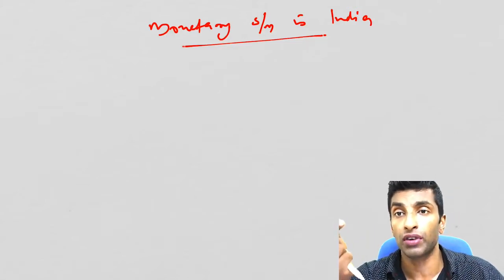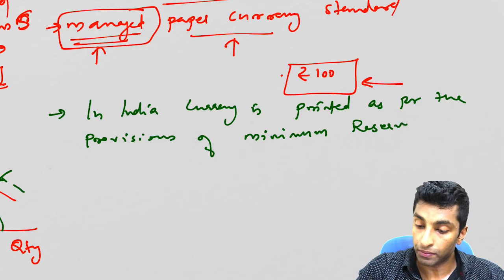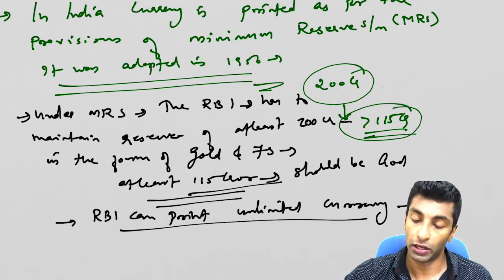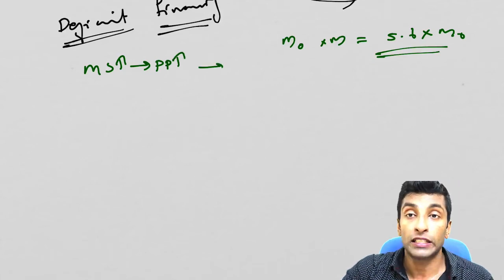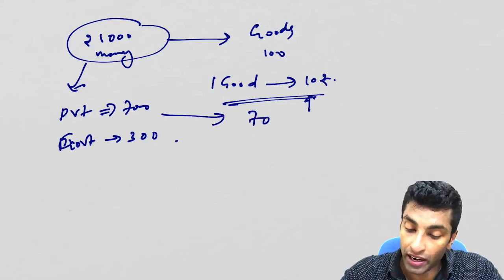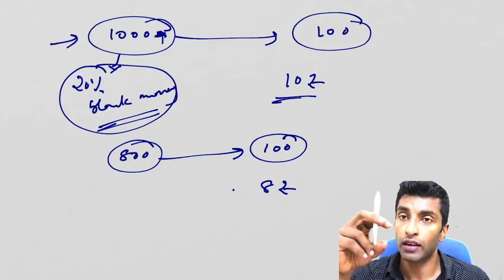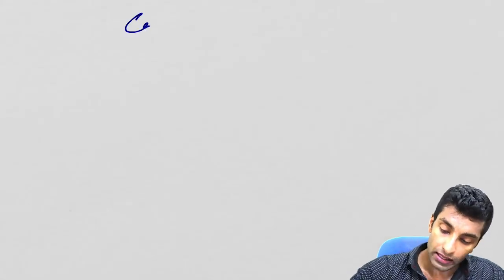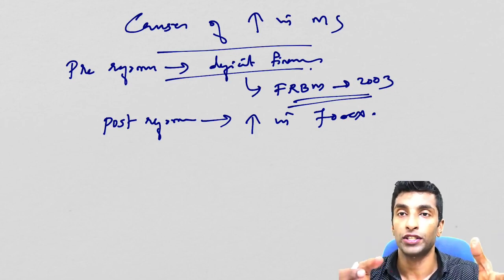India's Monetary System 4: Currency Printing, Forex Impact, and Deficit Financing Explained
IAS Mentorship

Sociology Mentorship

IAS Course

In this video, we dive deeper into the monetary system in India, exploring critical aspects like currency printing processes, the minimum reserve system, and the impact of Forex on money supply. Learn about the evolution of money from commodity exchange to the token money system and its implications on India’s economic framework.

Key takeaways include:

Currency Printing in India: Discover how the Reserve Bank of India (RBI) prints currency under the minimum reserve system and the role of government securities in currency issuance.
Deficit Financing Explained: Understand why deficit financing was discontinued under the FRBM Act, 2003, and how it impacts inflation and resource allocation.
Forex and Money Supply: See how Forex inflows increase money supply and inflation, while Forex withdrawal helps control inflation.
Impact of Demonetization: Analyze the theoretical and practical outcomes of demonetization on black money, inflation, and the purchasing power of the poor.
This session also highlights:

The distinction between broad money (M3) and narrow money (M1).
The money multiplier effect and its role in determining overall money supply.
Why the RBI adopts contractionary monetary policies to control inflation.
Perfect for economy enthusiasts, UPSC aspirants, and anyone keen to understand India’s complex monetary policy and money supply dynamics.

Watch the video for an engaging breakdown of these concepts, backed by practical examples and easy-to-follow explanations.